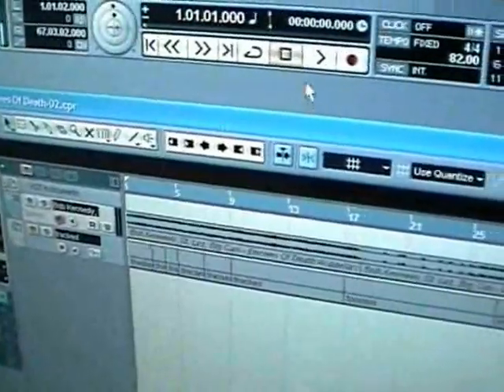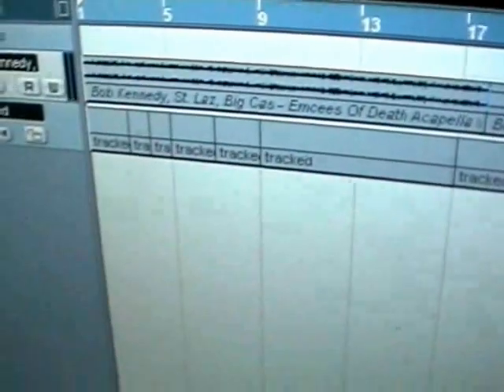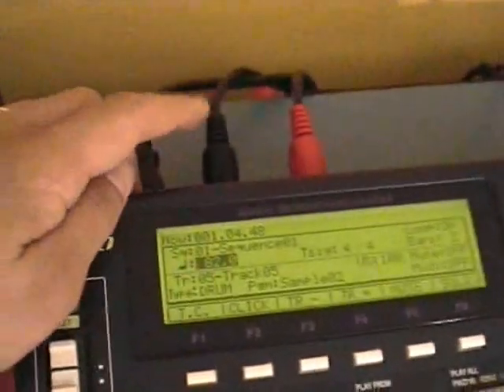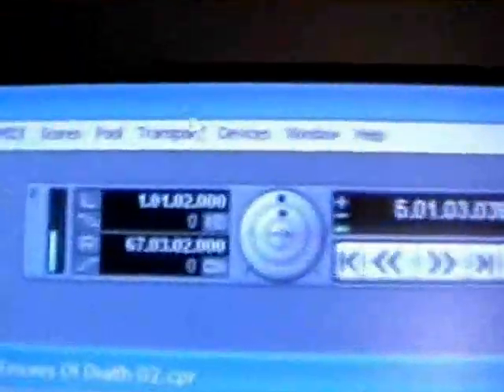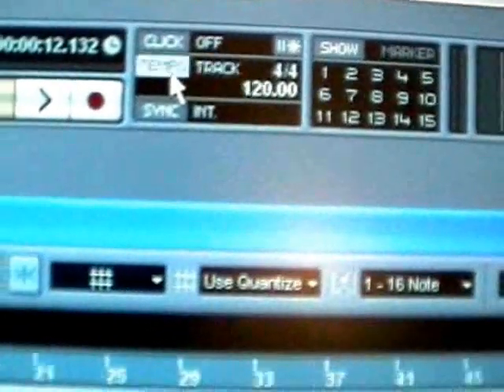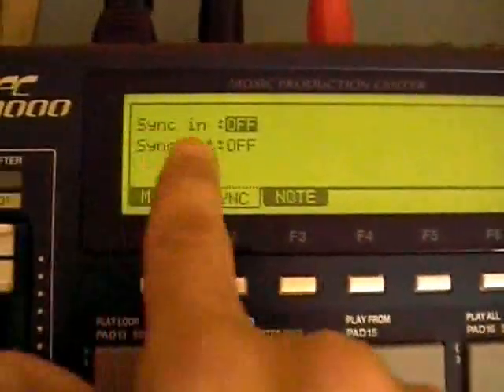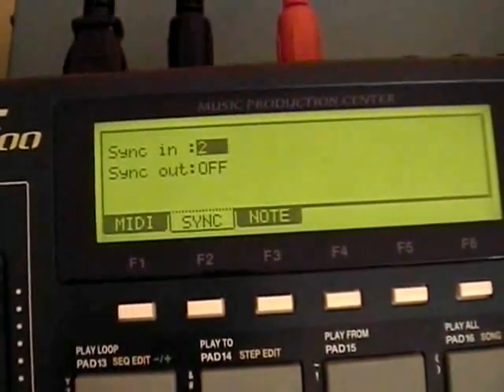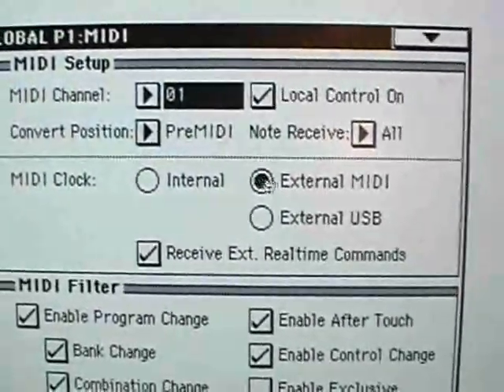Tutorial AKAI MPC with Computer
Download the song "Emcees of Death", and the whole album The Lost Art of Beatmaking:

-mano